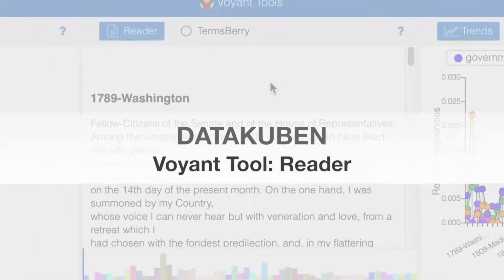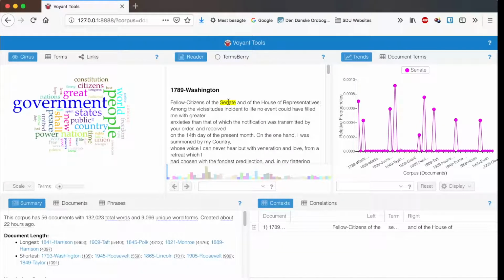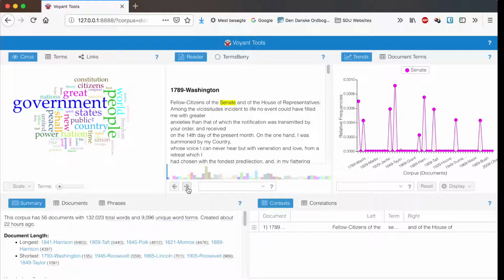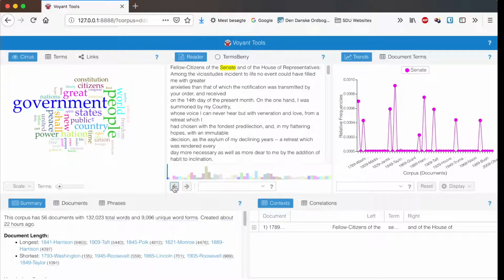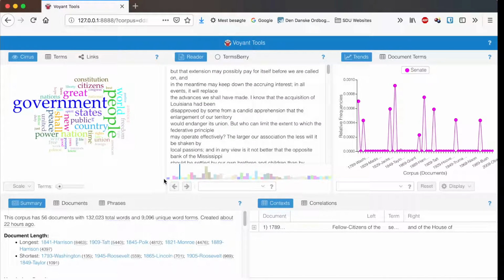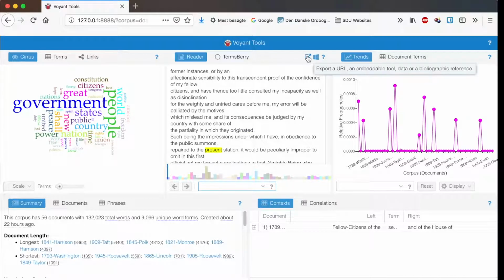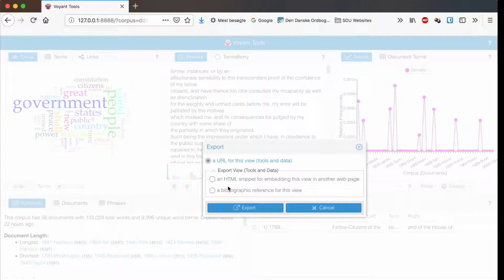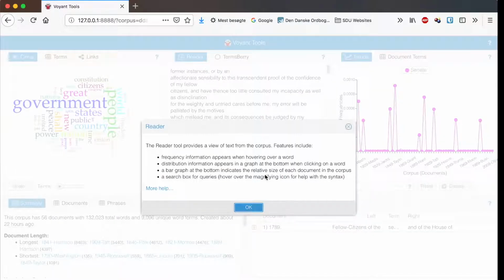Voyant Tool 04 - Reader